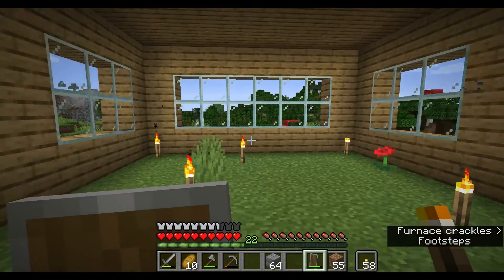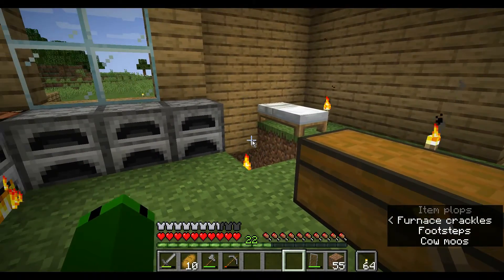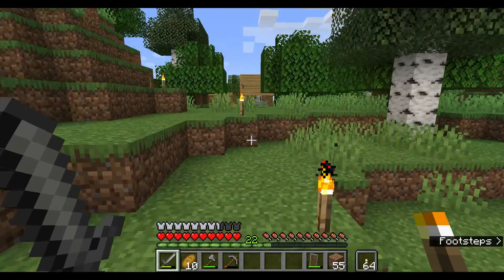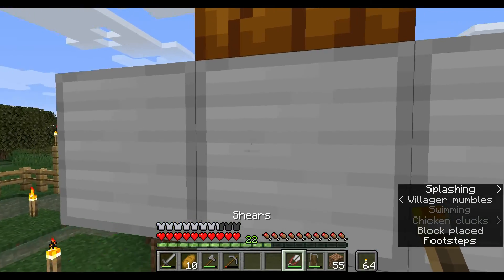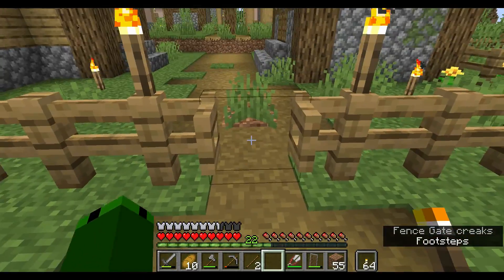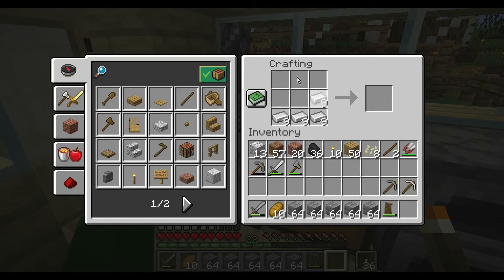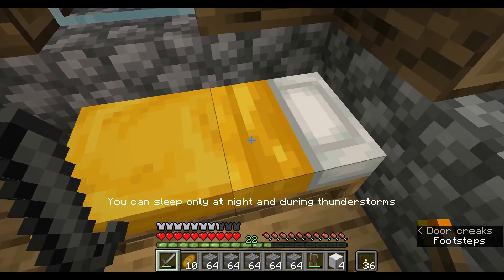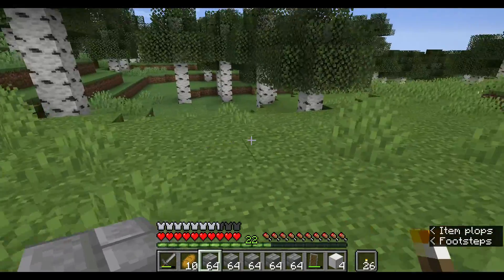Solo Minecraft II EP4: Oh No! Am I Too Late?